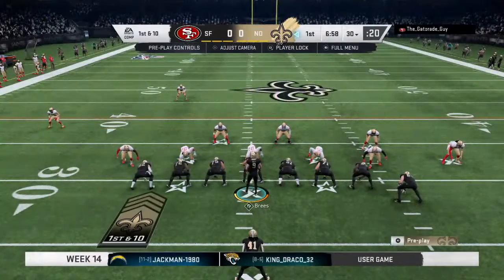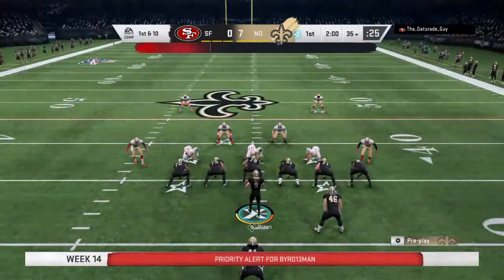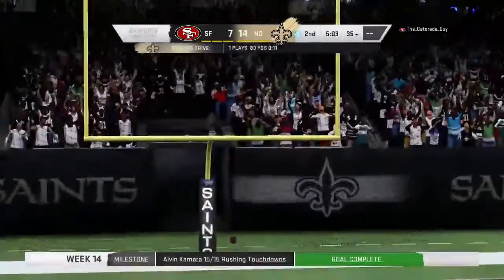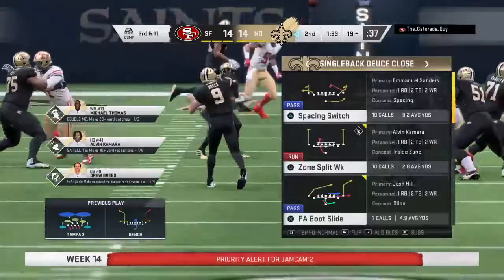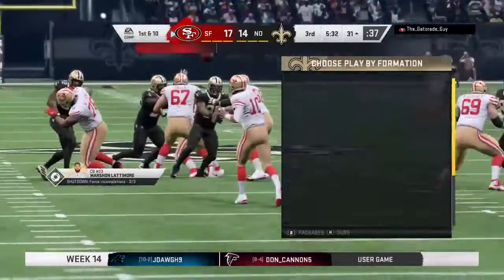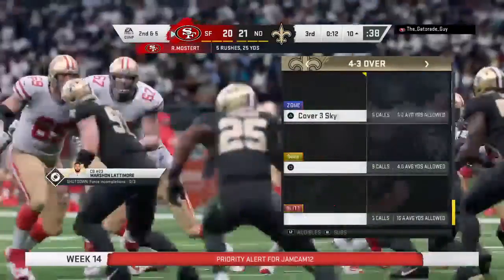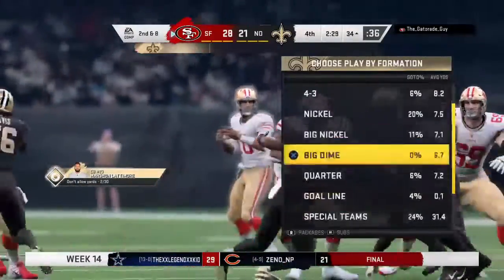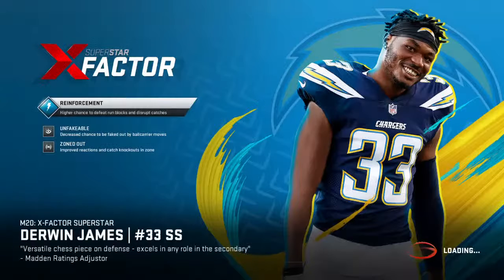FREEGUCCIMANE727's Live PS4 Broadcast